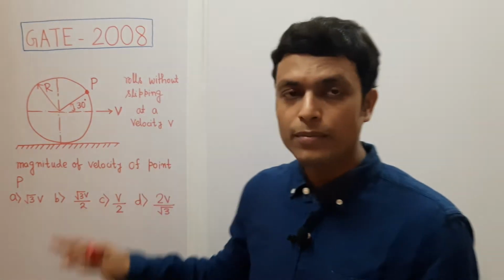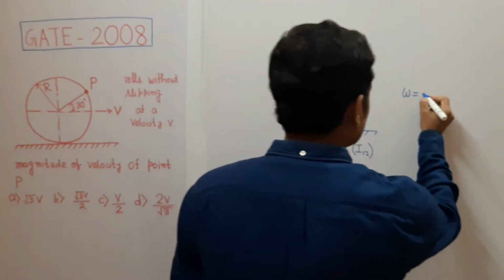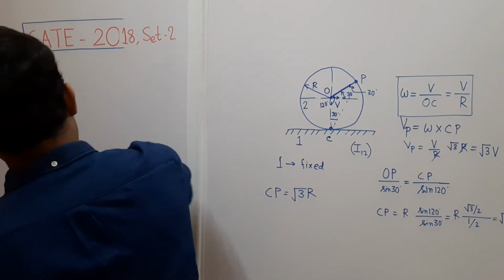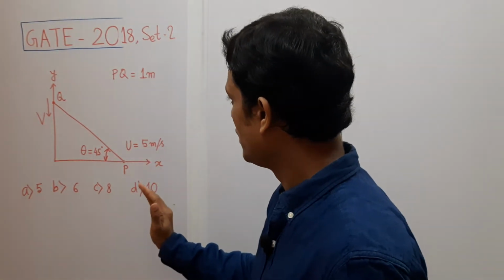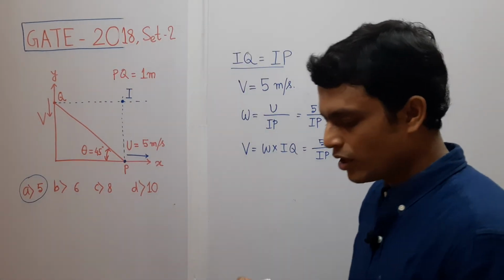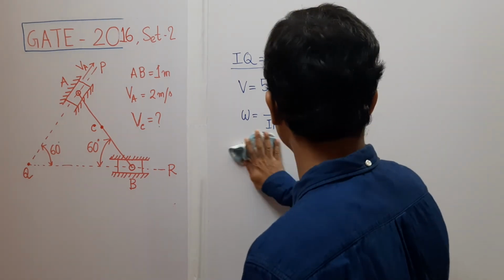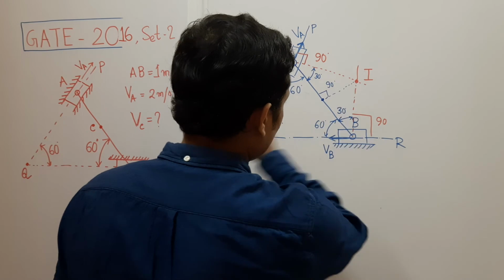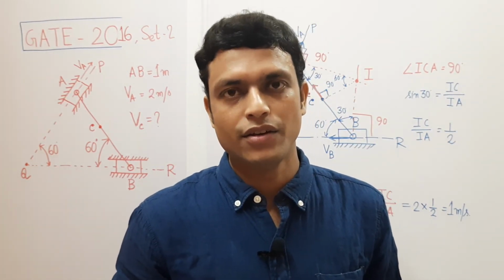GATE ME 2004, 2018 & 2016 Solutions by Instantaneous Center method (Module 3, Lecture 7)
GATE Solutions by  Instantaneous Center method